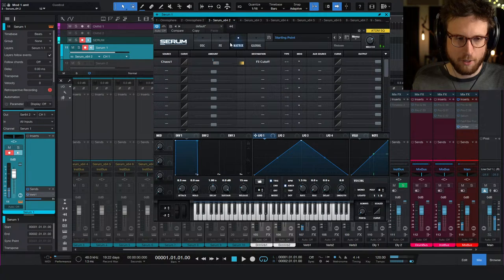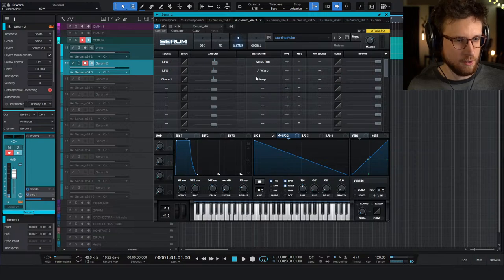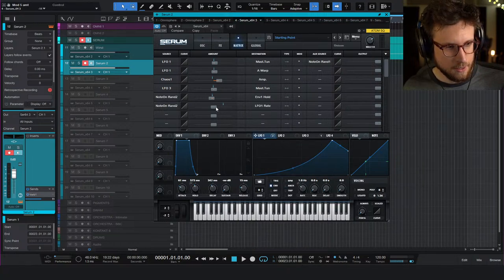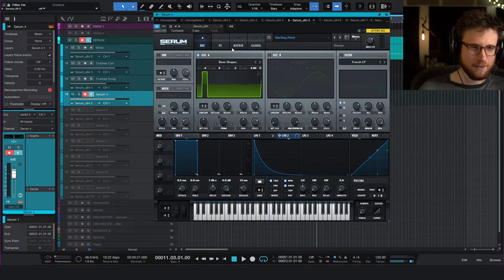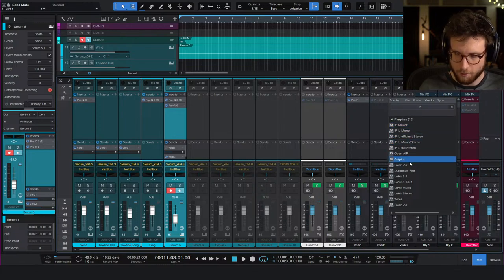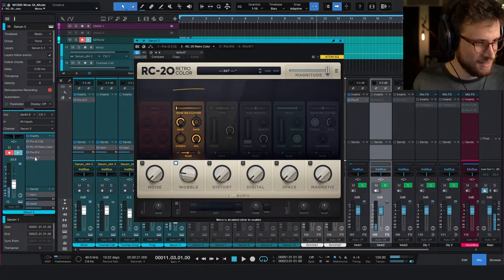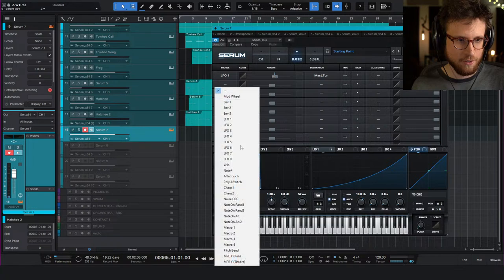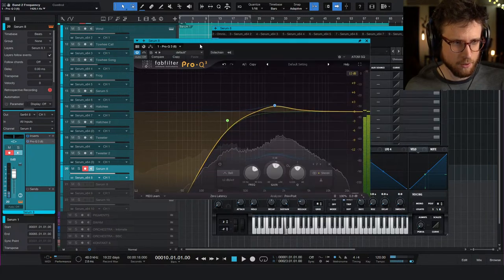Simulating Nature with Synths 🎹🌴🌊⚡ | Weekly Production Challenge #91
Creating a soundscape which mimics a real-world, natural environment on Earth using only synths. No music.

This challenge comes from my Discord server (link below).
Join up and participate with us!

Join the Sonic Sorcery Discord server! A supportive community of musicians and producers. Ask questions, get feedback, and participate in weekly production challenges: